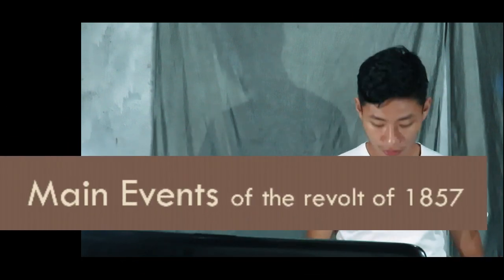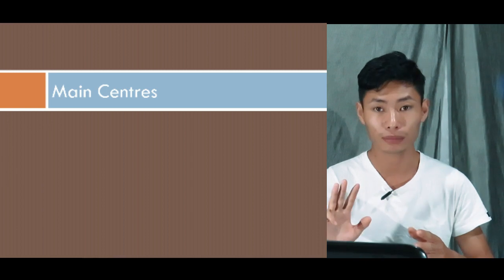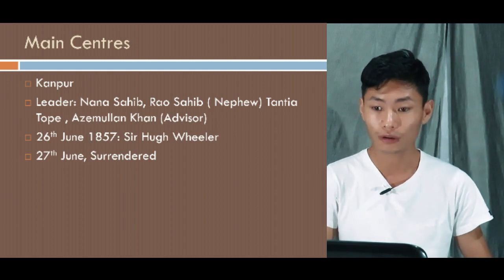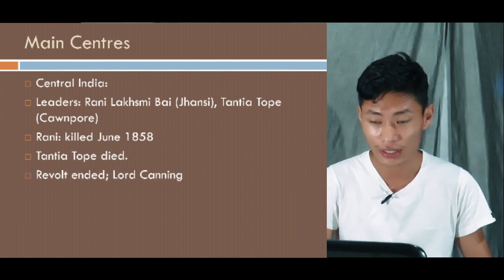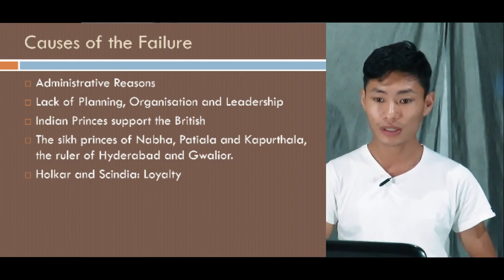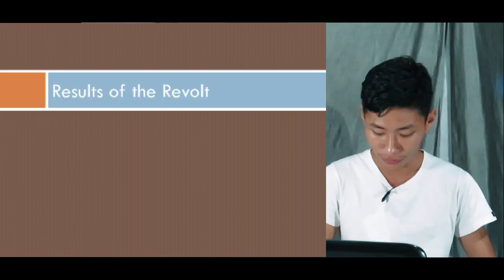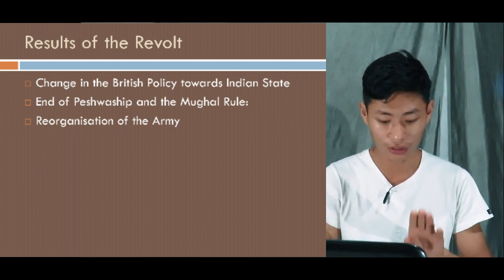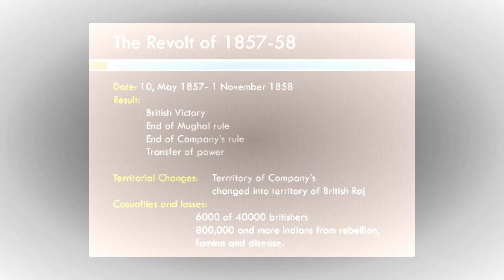The Revolt of 1857-58, It's main events, failure and result